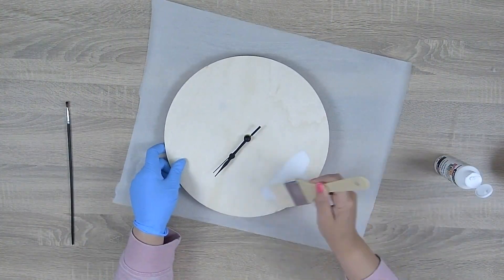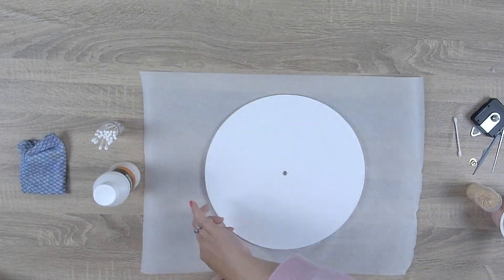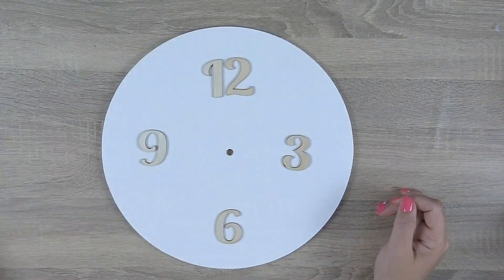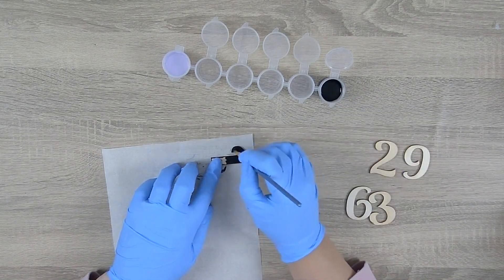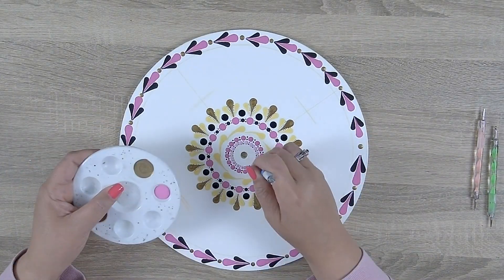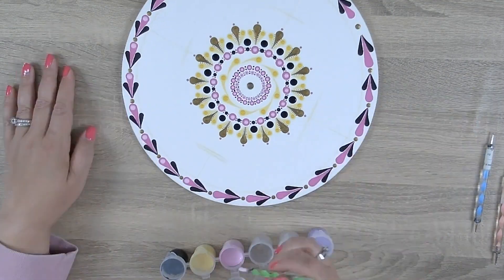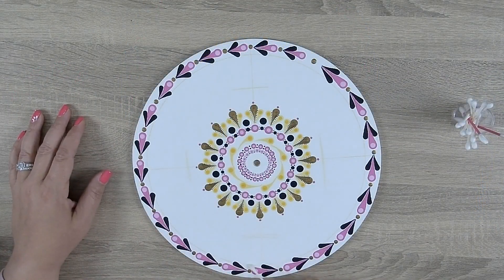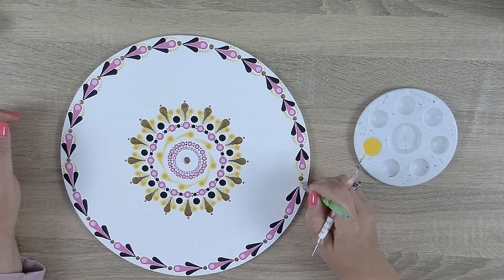Create Your Own Dot Painted Clock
I found this awesome wood clock at the Dollar Store & I am so jazzed to share this tutorial that offers step-by-step instructions on how to dot paint a plain wood clock & turn it into a piece of art! Made with a simple wood clock, acrylic paint & some dotting tools, I’ll guide you through all the steps. You’ll find links to products I’ve personally used or that are comparable alternatives from other vendors. Both US links & Canadian links available, check it out!

MATERIALS USED:
11.8” Wood Round Clock - Dollarama
Wood Numbers - Dollarama
Acrylic Paint - White
Acrylic Paint - Carousel Pink
Acrylic Paint - Bright Yellow
Acrylic Paint - Spun Gold
Acrylic Paint - Black
Parchment Paper
Paint pods/pallet
Dotting tools
Wrench
Gorilla Glue
Ruler
Stencil
Q-Tips
Toothpicks
Paint brush
Wet Rag
Cup of Water
Rubber Gloves
Large Compass

Interested in knowing more about my dotting tools? Toodleloo!